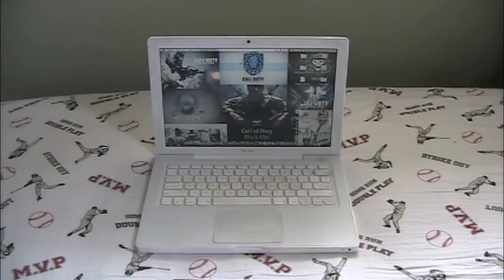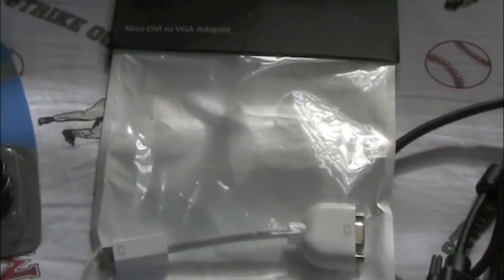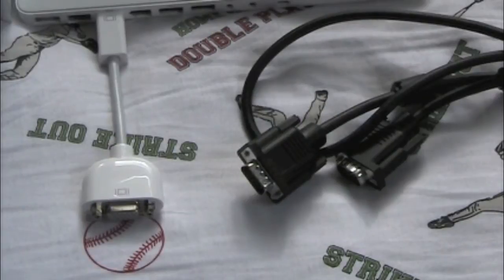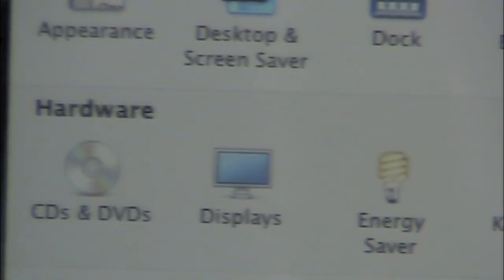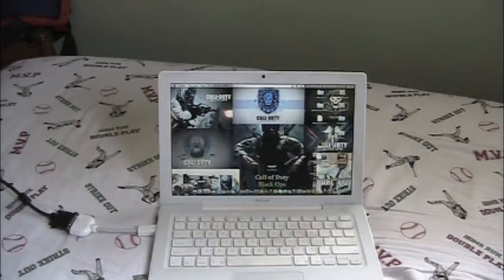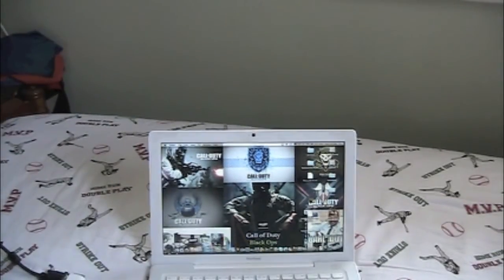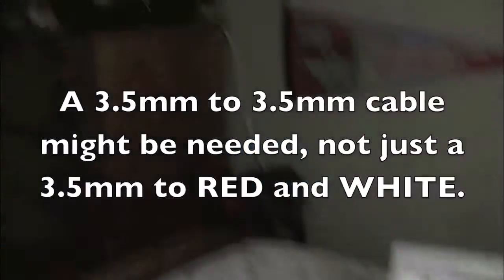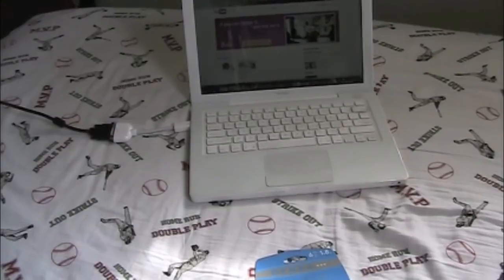How to connect a PC/Mac to 2nd display screen!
There is also another audio cable, its like 3.5mm to 3.5mm, but I can't find it, it might be 3.5mm to stereo out or something like that.
Thanks,
Eric